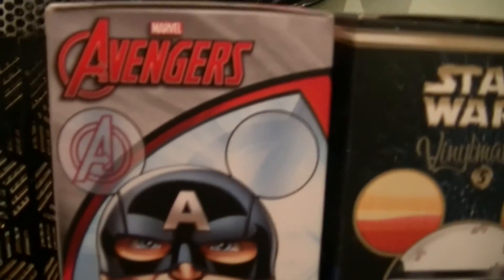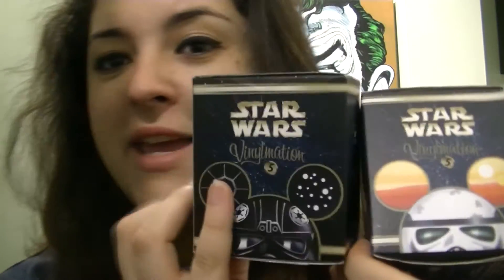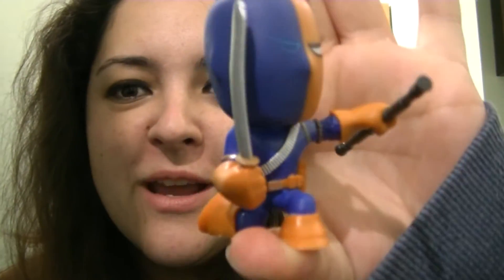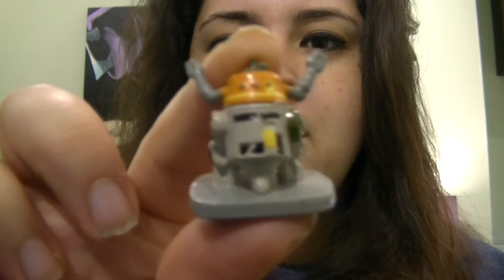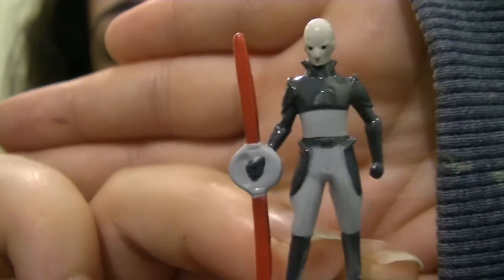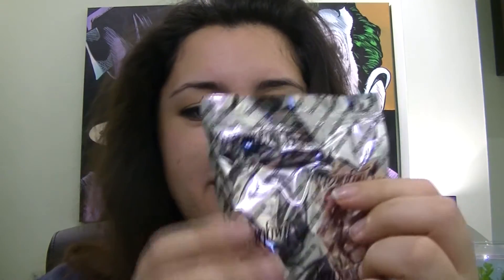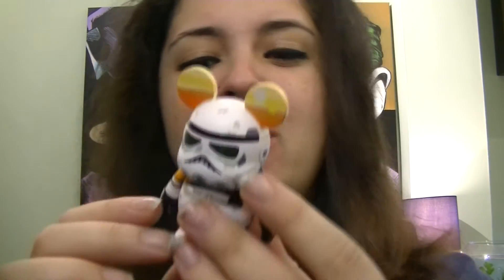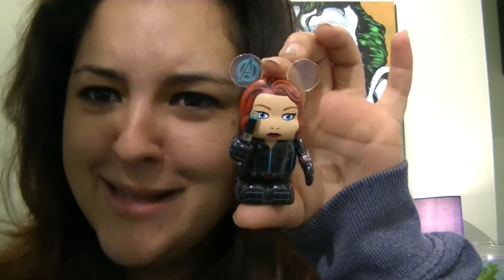Star Wars & Avengers Vinylmation Toy Opening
Today I Am Opening Star Wars Series 5 Vinylmation Toys, Avengers Vinylmation And One Star Wars Disney Pack.

More Below!

Stalk me! Support Me!